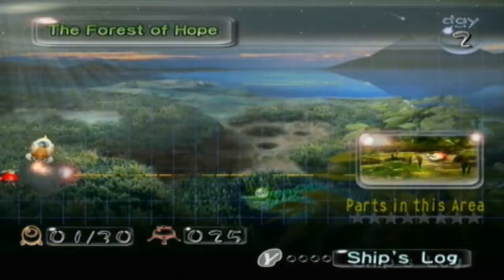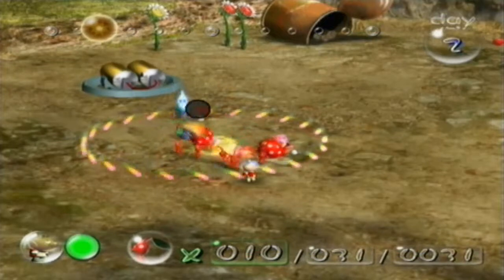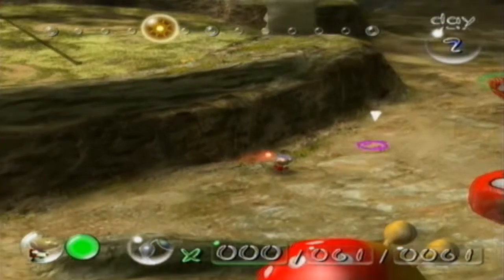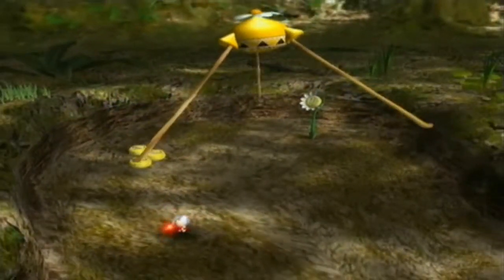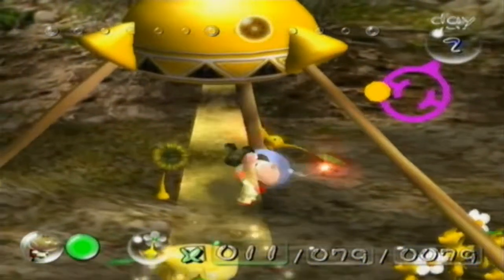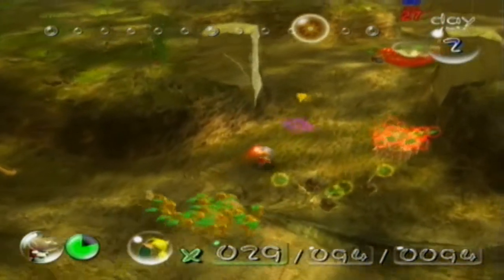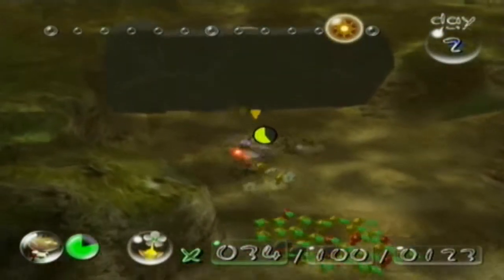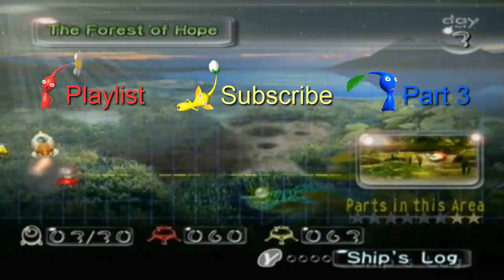Let's Play Pikmin | Part 2 - Hope For the Rest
We land in the Forest of Hope and encounter a new type of Pikmin. We also gather a couple of new Ship Parts.